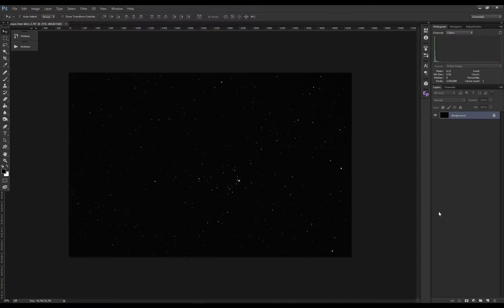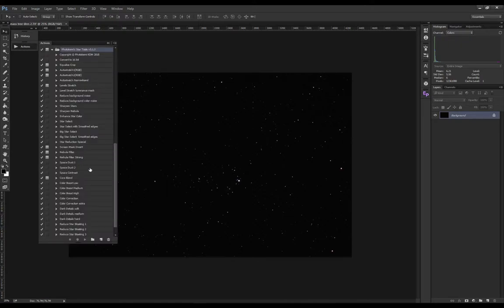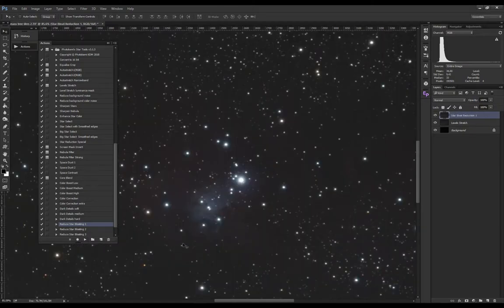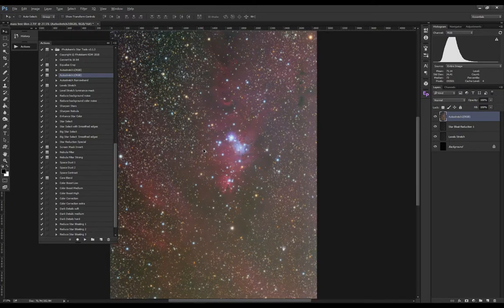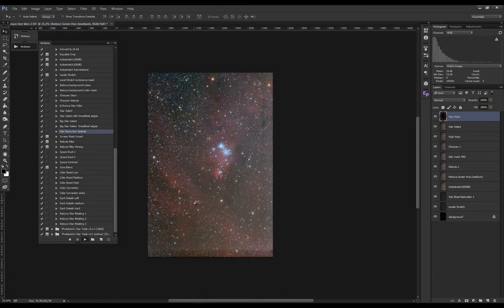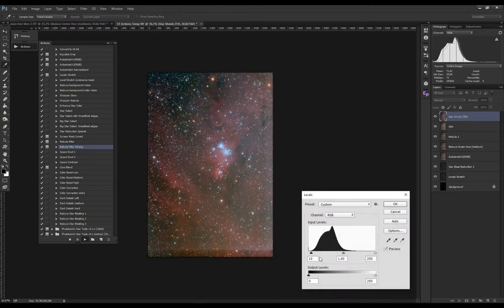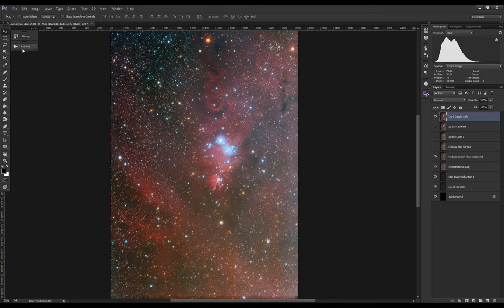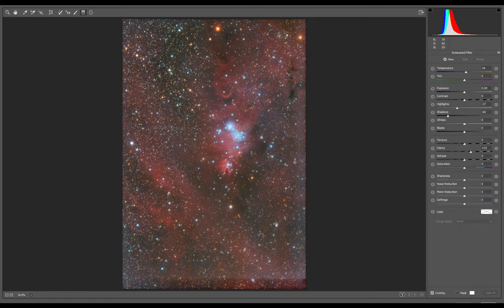Astrophotography post processing in Photoshop for beginners/ The Christmas tree Nebula, NGC 2264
Editing astrophotography in Photoshop CC for beginners using automated actions and plugins.

Image and Setup details:
Cameras: Imaging - Nikon D90 mod
                  Guiding - ZWO ASI 120mc
Telescopes: Imaging - TS72 f6
                      Guiding - TS 50mm Guidescope f3.6
Tracking: Skywatcher Star Adventurer
software: guiding - phd2
Stacking: Deepskystacker 4.2.2
Exif: 432mm, f6, iso800, 360min

0:00 intro
1:50 Levels stretch
2:40 Star bloat reduction
3:10 Autostretch2
5:20 Nebula filters
7:25 Space contrast and details
8:20 GradientXterminator and noise reductions
9:25 Remove gradient using Adobe Raw
11:15 Star reduction
12:45 Nik plugin contrasts adjustment